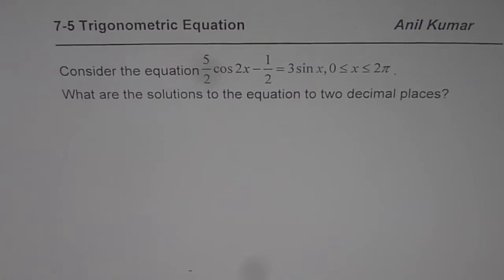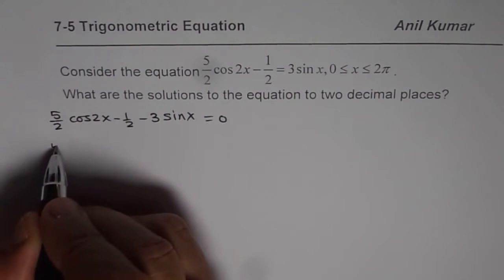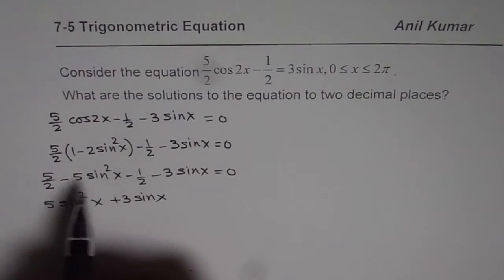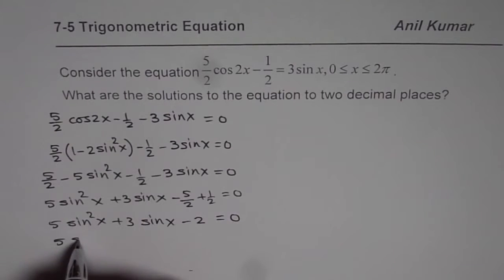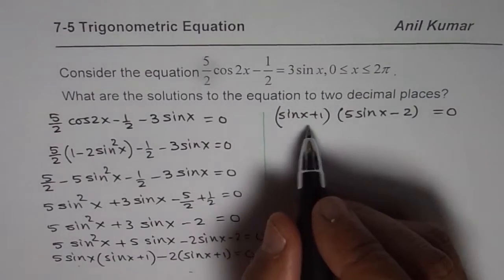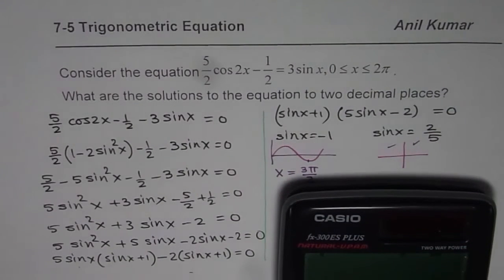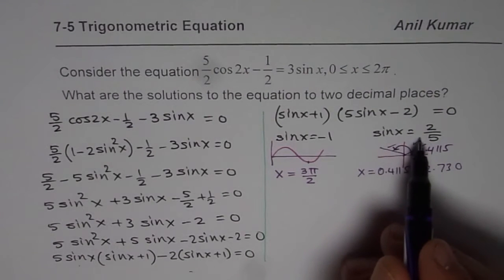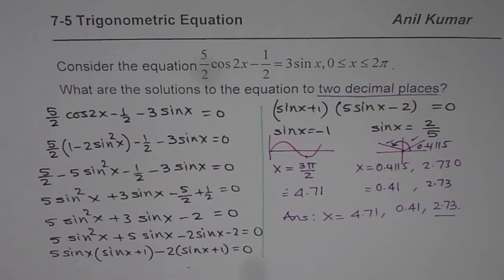Quadratic Trigonometric equation with Decimal Answers Factor and Solve MHF4U